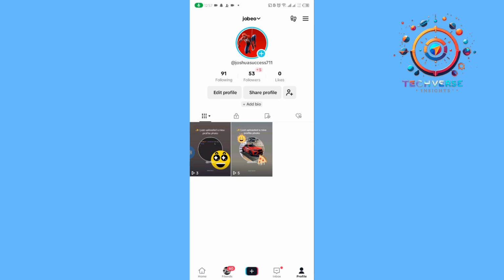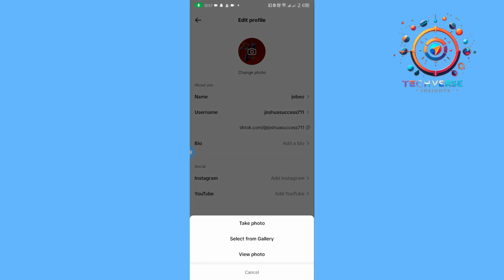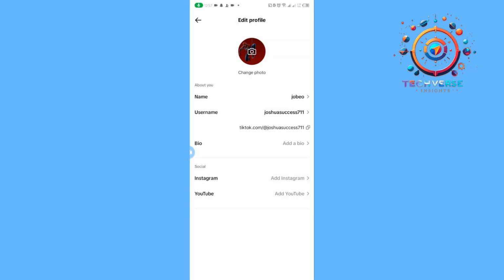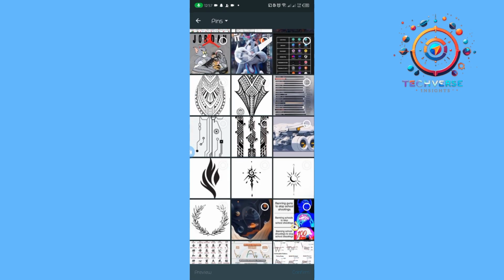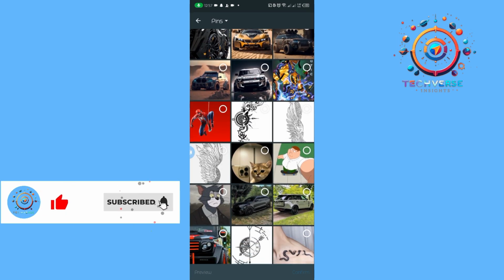How to change your profile picture on TikTok - Full Guide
Want to give your TikTok profile a fresh new look?
In this full guide, we'll show you how to change your profile picture on TikTok quickly and easily.
Follow our step-by-step instructions to update your profile photo and make your account stand out.
Whether you're new to TikTok or just looking to refresh your profile, this video has got you covered!